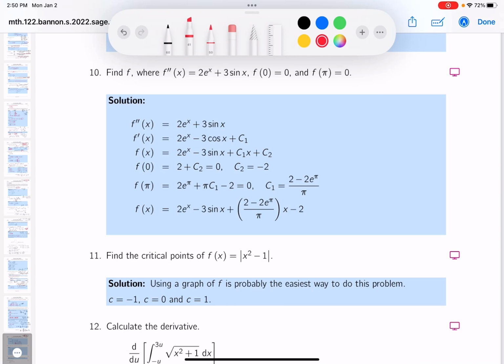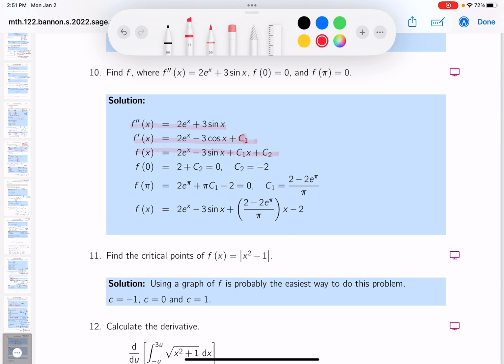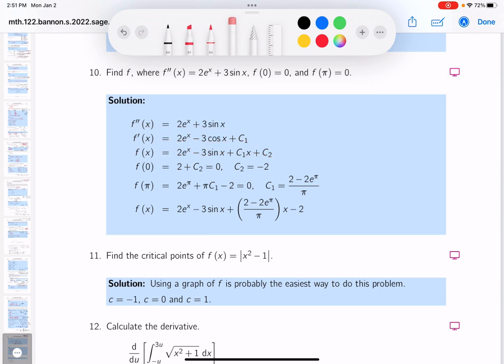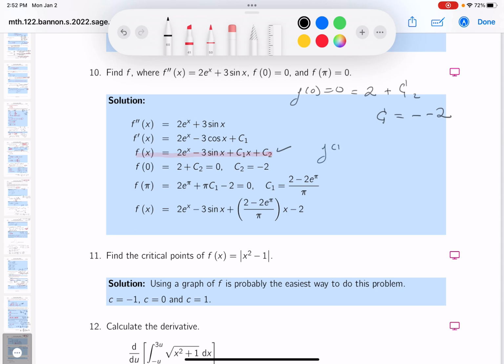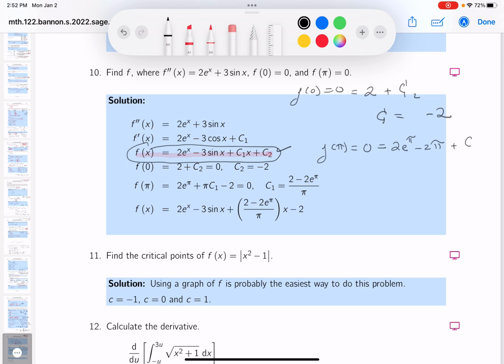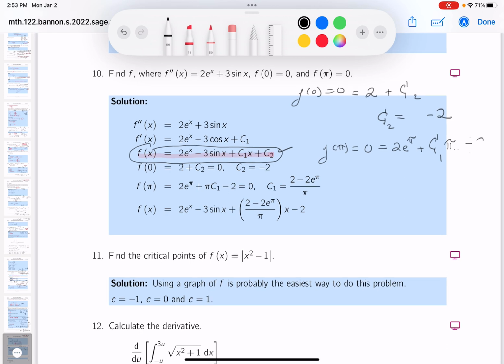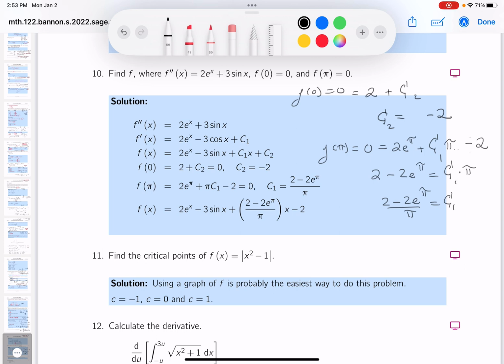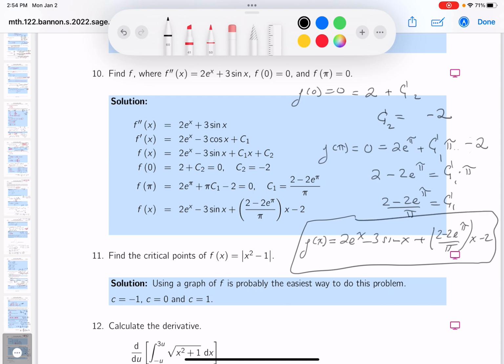mth 122 02 03 10